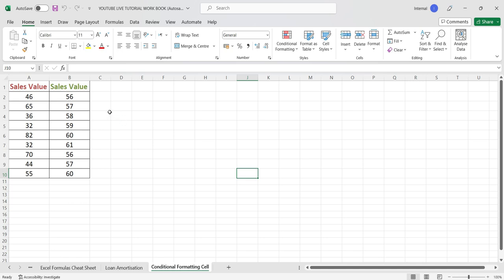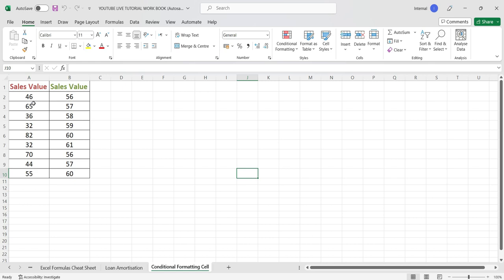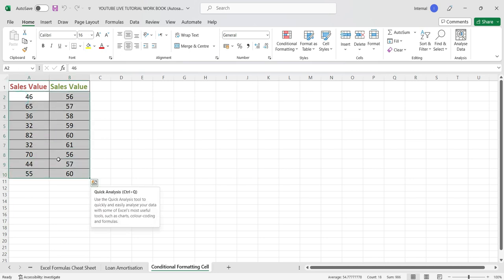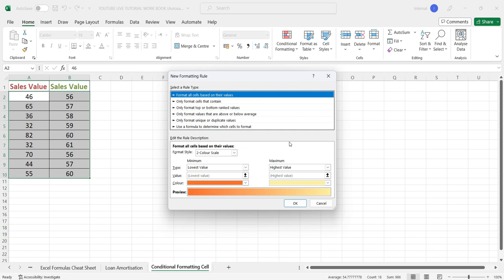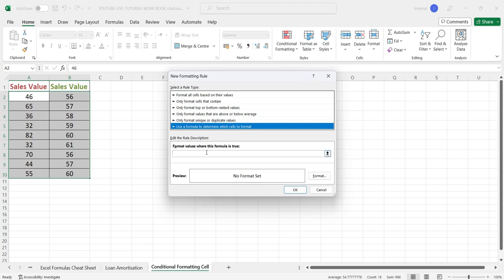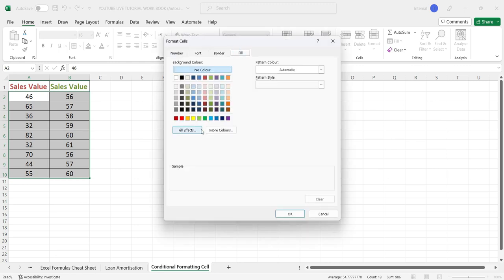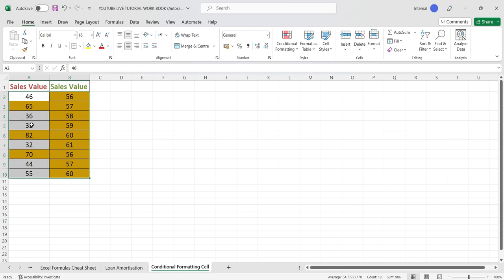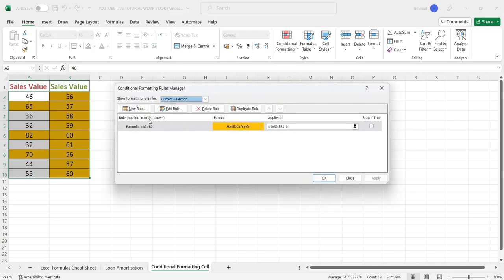CONDITIONAL FORMATTING BASED ON ANOTHER CELL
Learn: The Quick & easy way on How to Use Excel Function Daverage

In this video, you will learn:
1. how to use Conditional Formatting
2. CONDITIONAL FORMATTING BASED ON ANOTHER CELL

Conditional Formatting is a game-changer in Excel, allowing us to visually enhance our data and make important insights stand out. By using formulas to apply formatting rules, we can dynamically highlight cells based on specific conditions. In this tutorial, l will take you through the process step-by-step, so you can level up your Excel skills! Let's get started

First, let's understand the concept of Conditional Formatting based on another cell. Imagine you have a dataset, and you want to highlight cells in one column based on the values in another column. For instance, you may want to highlight sales figures in column A that exceed a target value in column B. Conditional Formatting allows us to do just that, making it easier to spot trends and outliers.

Now, let's see how it's done. I have this sales data here, and I want to highlight sales figures in column A that are greater than the target in column B. First, I'll select the range of cells I want to apply formatting to. I.e. from Cell A2:B10

Next, go to the "Home" tab, find the "Conditional Formatting" button, and select "New Rule" from the dropdown menu.

The "New Formatting Rule" dialog box appears. Here, we'll choose "Use a formula to determine which cells to format."

In the formula bar, we'll enter our formula. For this example, I'll use the since I want to highlight sales figures in column A that are greater than the target in column B.

Now, let's choose the formatting style we want for the highlighted cells. I'll pick a bold yellow font to make it stand out.

Click "OK" to apply the rule.

And there you have it! The cells in column A that exceed the target in column B are now highlighted in Yellow. This makes it easy to see which sales figures are performing well and which ones need improvement.

What if you want to edit or manage your conditional formatting rules? No worries! Simply select the range with the applied rule I.E cell A2:B10 and head back to the "Conditional Formatting" button.

From the dropdown menu, choose "Manage Rules."
The "Manage Rules" dialog box displays all the rules applied to the selected range. You can edit, delete, or reorder them as needed.
Conditional Formatting based on another cell is a versatile tool that brings your data to life. Whether you're analyzing sales figures, tracking project progress, or managing budgets, this feature will save you time and help you gain valuable insights.

LearnexcelwithT